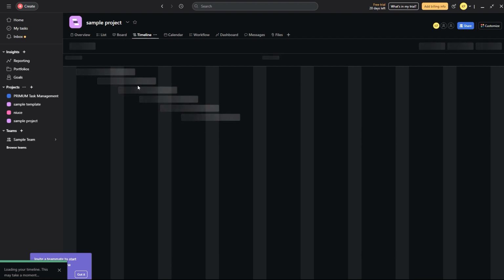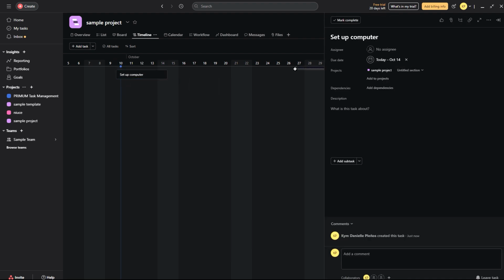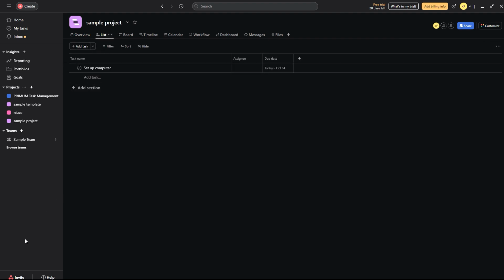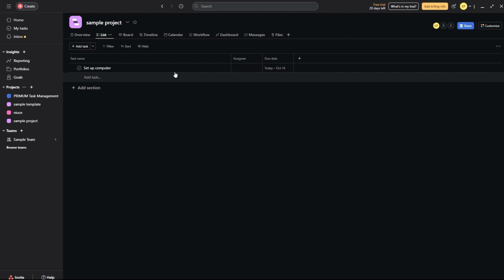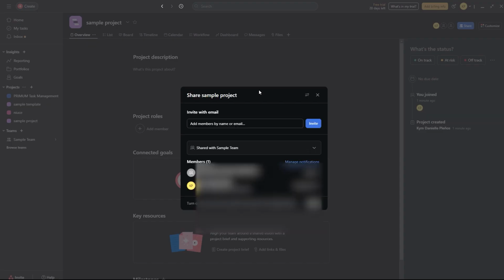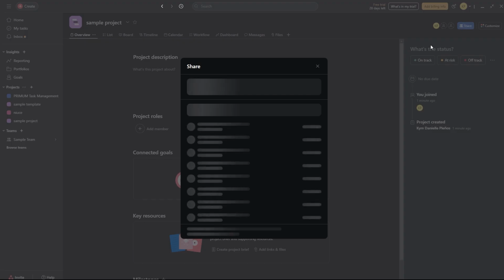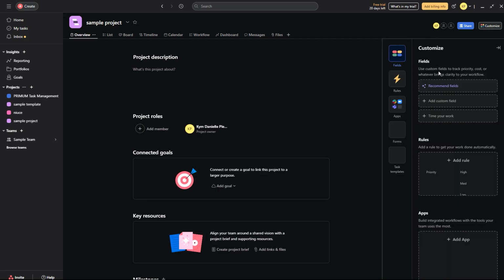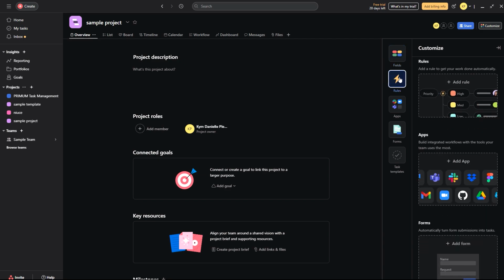How To Build Projects In Asana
In this video we will show how to build new projects in Asana, which is a broadly used project management tool.